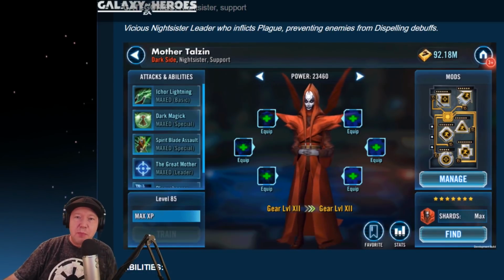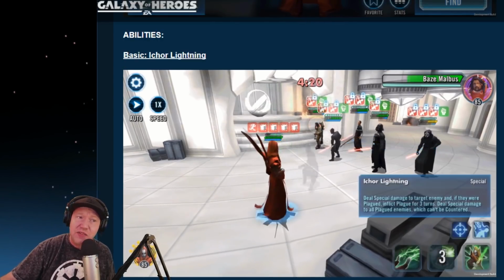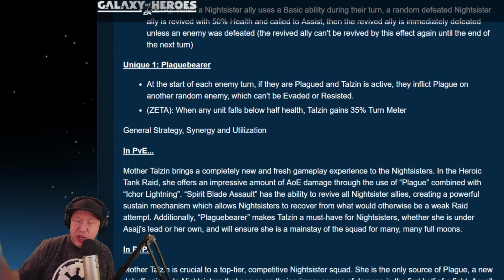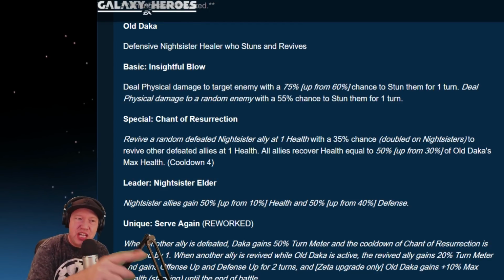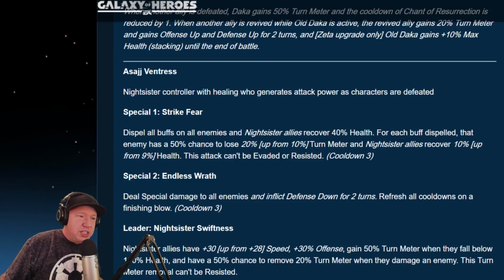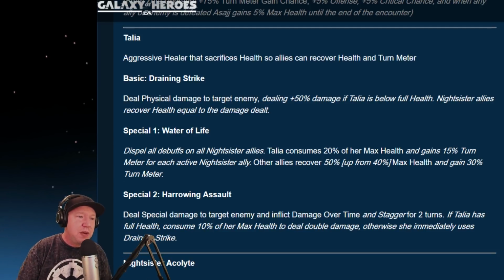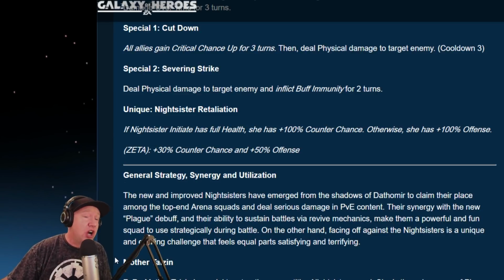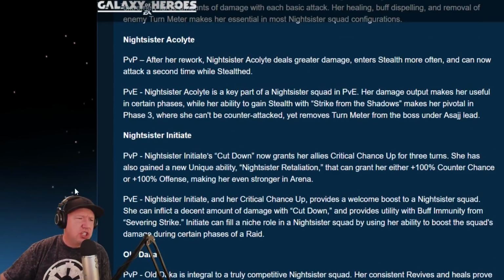Star Wars: Galaxy Of Heroes - Mother Talzin Kit Nightsister Rework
SWGoH Mother Talzin Kit and Nightsister rework.  Old Daka, Asajj Ventress and Talia reworks look very interesting.  Be sure to check back when reworks go live and I have footage from the test account.